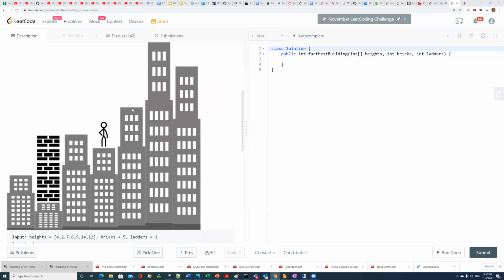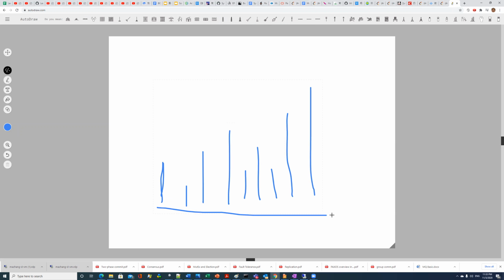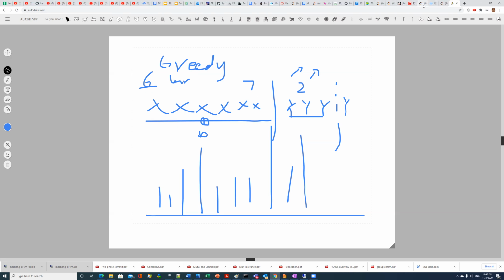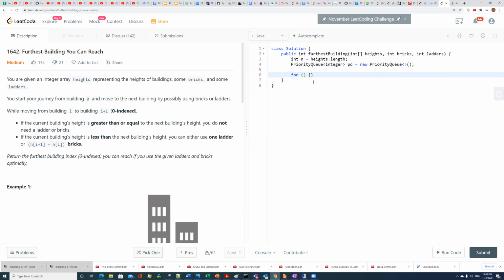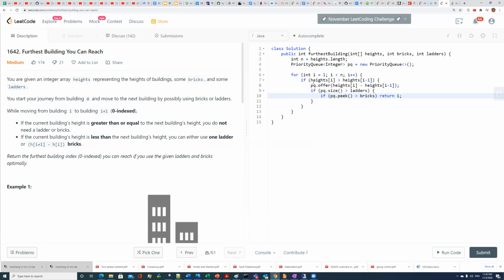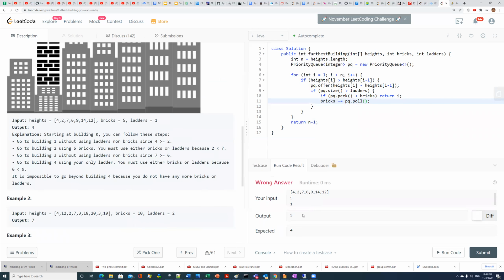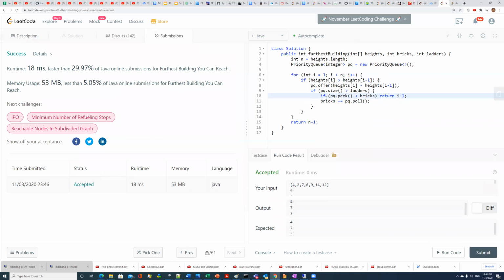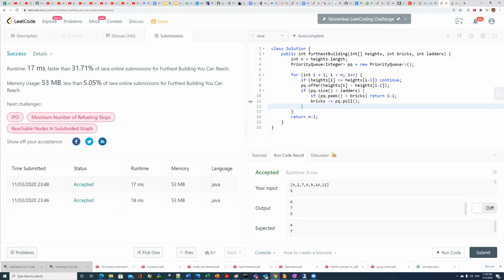【每日多题】1642. Furthest Building You Can Reach贪心解法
1642. Furthest Building You Can Reach贪心解法，这个主要考验思考过程，程序非常简短，主要是考虑尽量把楼梯用到那些高度差比较大的地方，砖头用在高度差小的地方，所以用heap存储访问的高度差，如果pq的数目多于楼梯数目，这个时候就需要往最小的高度差用砖头，如果不够用代表前一个建筑是最远到达的地方